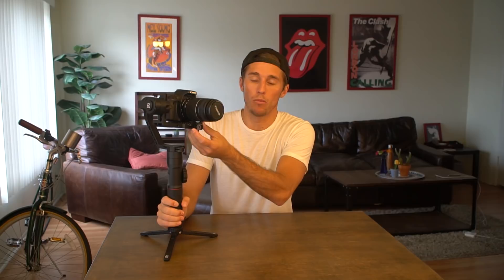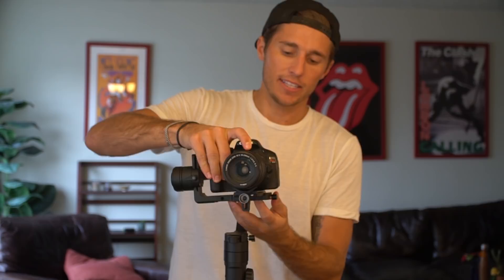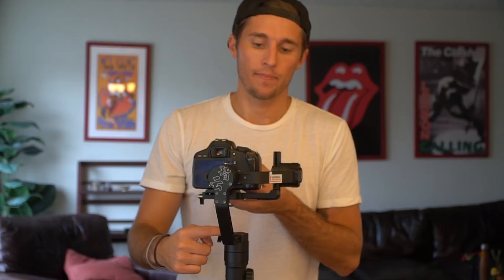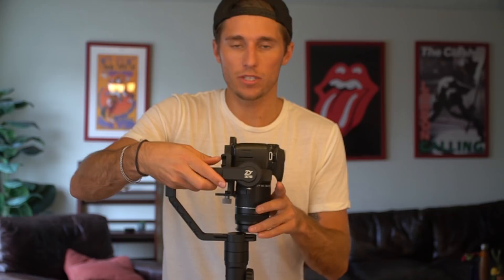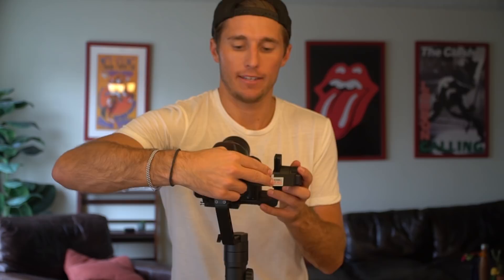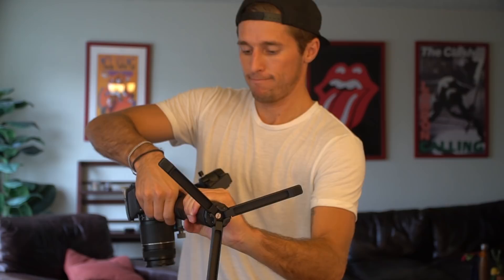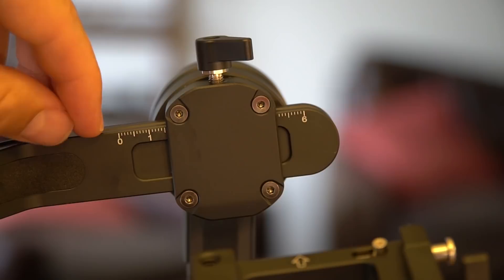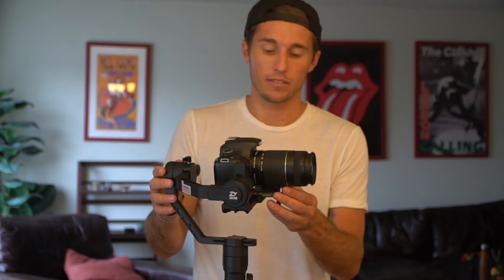How to balance Zhiyun Crane 2 in under 60 seconds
Learn how to balance the Zhiyun Crane 2 and some tips & tricks for balancing it under 60 seconds every time.

Checkout this travel video I made using the Zhiyun Crane: Summer in Spain, a dream adventure

The key to balancing a Zhiyun Crane in under 60 seconds is to write down the hash marks on each of the motors after your properly balance it the first time. Then when you change lens or the weigh of the camera, you can quickly recall the proper balance settings. I keep these notes in my iPhone.

But first you need to learn how to balance the zhiyun crane without hashmarks, and the key to that is to find the center of gravity of the camera. Once you find the center of gravity, try to align it with the axis of each of the motors.

When the crane is properly balanced, the Zhiyun motors won't need to work very hard and you will be able to capture cinematic and smooth shots.